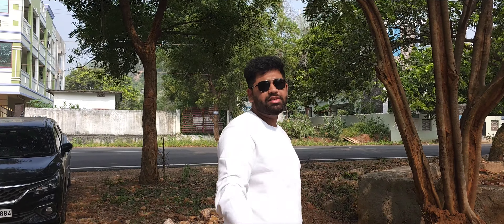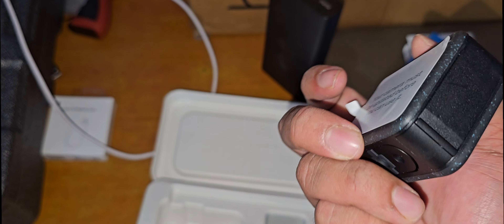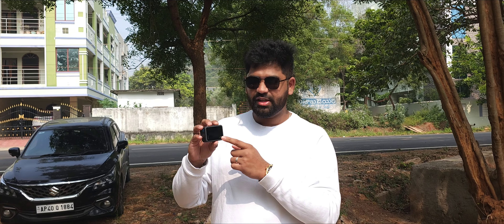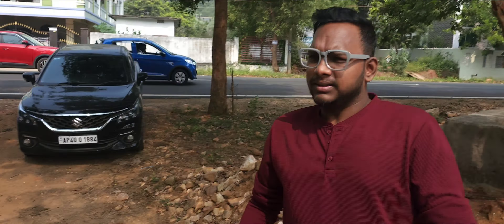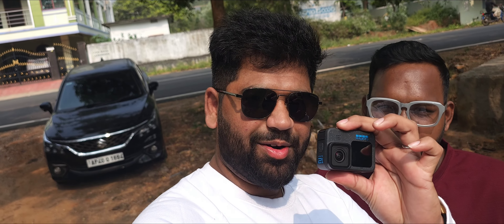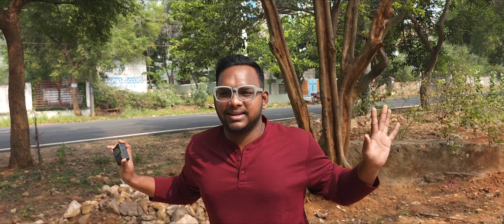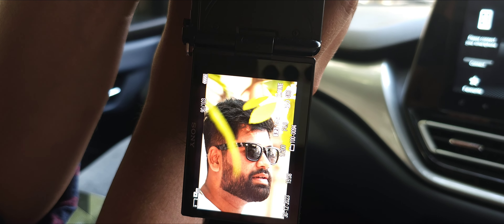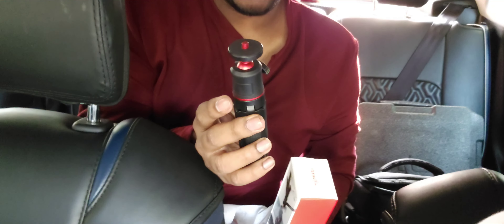Gopro hero 12 black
The best HERO camera we’ve ever made — HERO12 Black takes GoPro’s best-in-class image quality to the next level with new HDR (High Dynamic Range) 5.3K and 4K video, upgraded HyperSmooth 6.0 video stabilization and an industry-leading 177° field-of-view with Max Lens Mod 2.0. Other new features include a totally redesigned power management system for improved thermal performance and up to 2x longer runtimes1, and Bluetooth audio support for Apple AirPods and other headphones to record sound and give remote voice commands. There are also pro-level features like wirelessly synchronizing multiple HERO12s via timecode, advanced color controls, and more. HERO12 wraps all of this into GoPro’s legendary waterproof, ultra-rugged design to ensure you get the shot, no matter the environment.

Product Details

Includes HERO12 Black camera, Enduro Rechargeable Battery, curved adhesive mount, mounting buckle + thumb screw and USB-C cable
HDR (High Dynamic Range) Video + Photo for more vivid images
Longer runtimes, including 1.5 hours at 5.3K30 and over 2.5 hours at 1080p30²
Optional Max Lens Mod 2.0 lens accessory enables ultra wide angle, 177-degree field of view in 4K60
New Bluetooth audio support for AirPods + other Bluetooth audio devices for wireless sound recording and voice control
5.3K60, 4K120 and 2.7K240 video resolutions
HyperSmooth 6.0 video stabilization with 360° Horizon Lock³
Large image sensor captures ultra wide 156° field of view in 8:7
27 megapixel photos with 24.7 megapixel stills from video
Waterproof to 33ft + legendary GoPro ruggedness
New Timecode Sync to wirelessly synchronize multiple HERO12 Black cameras at once
GP-Log and LUT support
A microSD card is required, but not included